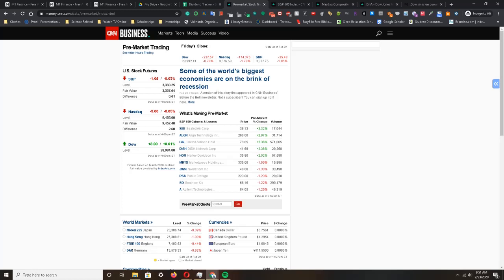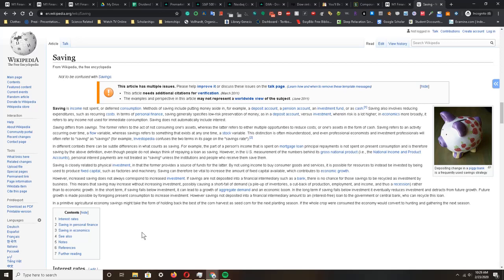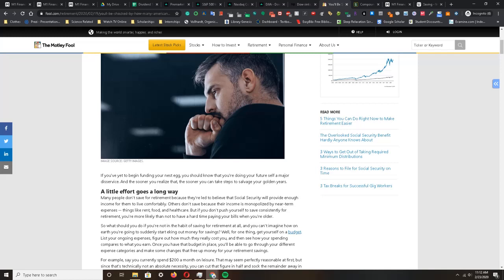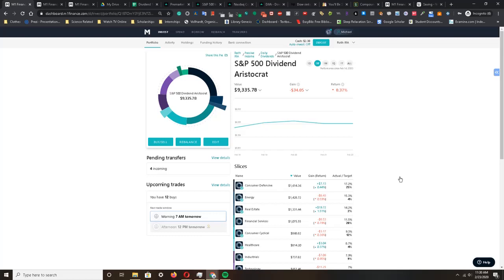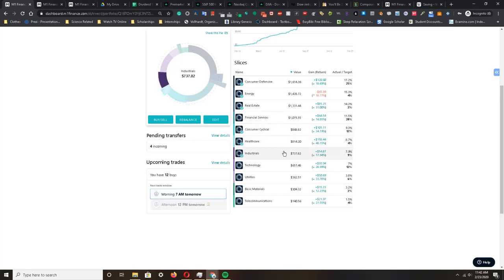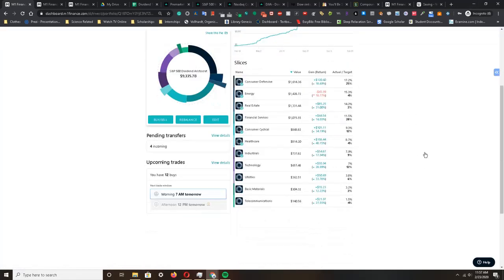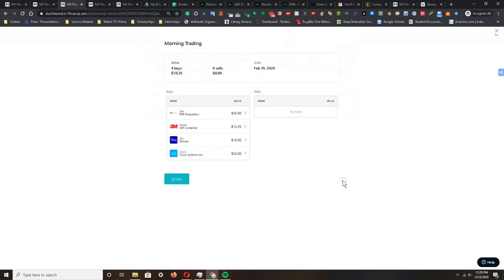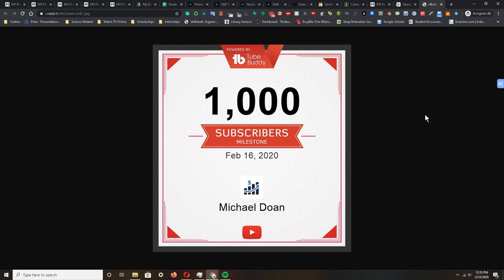📈 M1 Finance Portfolio Update | Episode 7 - Saving Money to Create Wealth!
🎓💵M1 Finance is an investing platform with the ability to buy fractional shares and favors dividend reinvesting. The purpose of this video is to give an update on a portfolio that has used it for over a year. This portfolio uses a dividend growth investing strategy. Weekly, I will update this channel with videos that track this portfolio through future stock market conditions.

📚 FINANCIAL BOOKS:
►All Your Worth
►Awaken the Giant Within
►Dave Ramsey's Complete Guide to Money
►Dividend Investing Made Easy
►Everyday Millionaires
►How to Retire Happy, Wild, and Free
►I Will Teach You to be Rich
►Money Master the Game
►One Up On Wall Street
►Retire Inspired
►Rich Dad Poor Dad
►Security Analysis
►Smart Couples Finish Rich
►The 4-Hour Work Week
►The 7 Habits of Highly Effective People
►The Automatic Millionaire
►The Intelligent Investor
►The Little Book of Common Sense Investing
►The Millionaire Fastlane
►The Millionaire Next Door
►The Richest Man in Babylon
►The Total Money Makeover
►The Wealthy Barber
►The White Coat Investor
►Think and Grow Rich
►Unlimited Power
►Your Money or Your Life
►Why Didn't They Teach Me This in School

🙏 Thank you for the support and I hope you enjoy the channel!